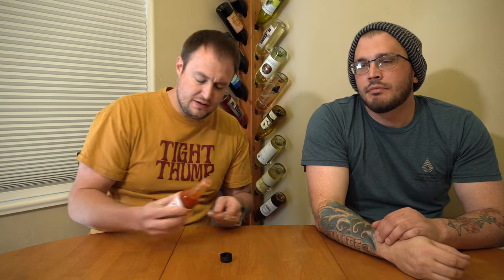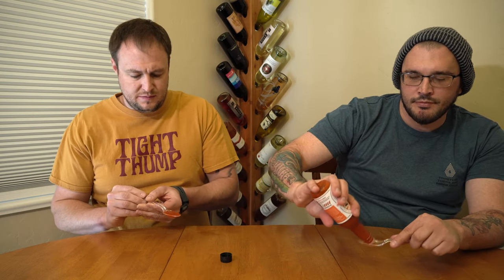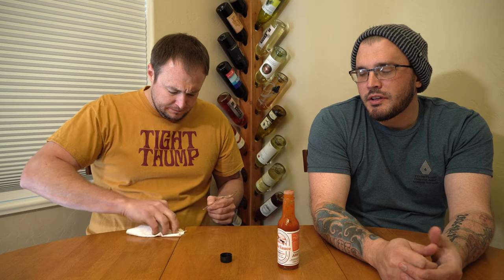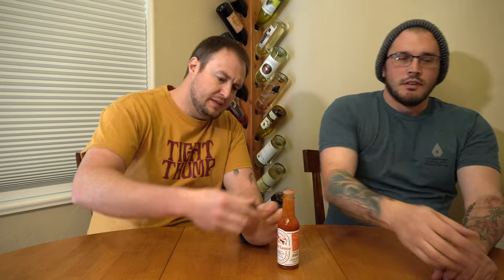Mule Sauce | Scovillionaires Hot Sauce Review #60